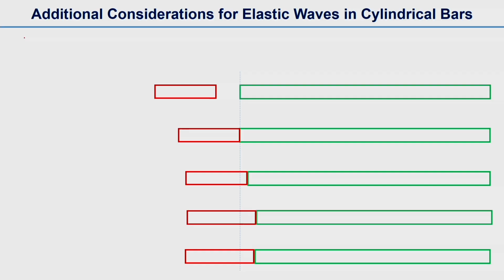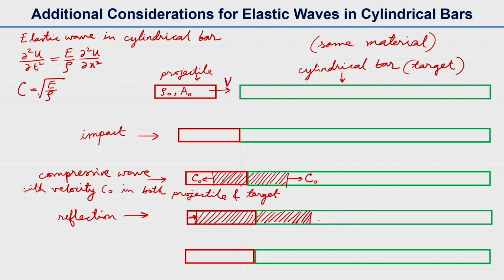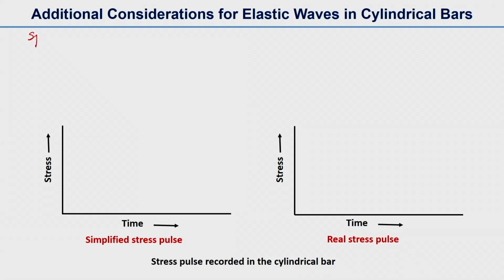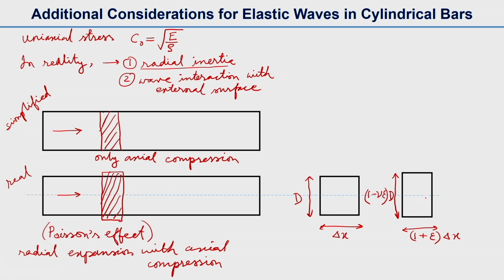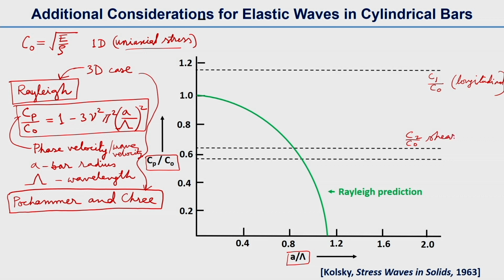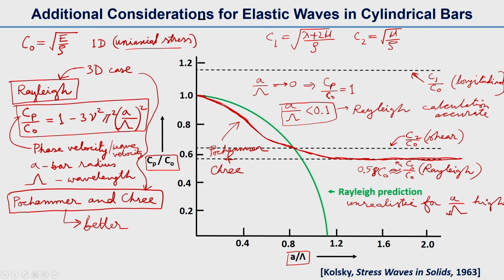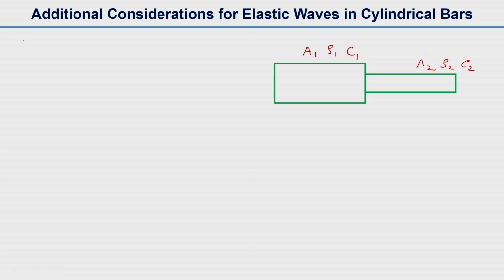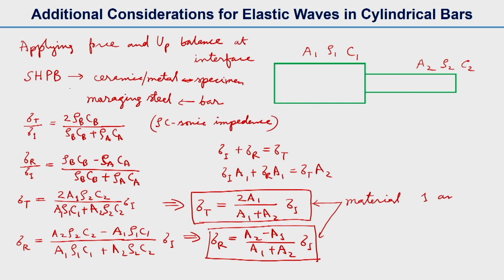Lec 9: Additional Considerations of Elastic Wave in Cylindrical Bar